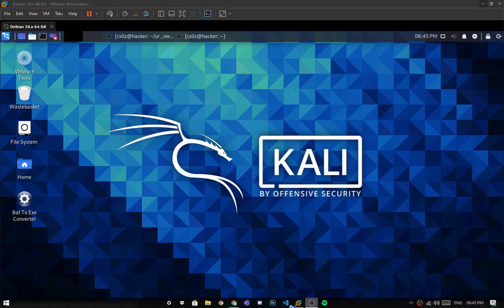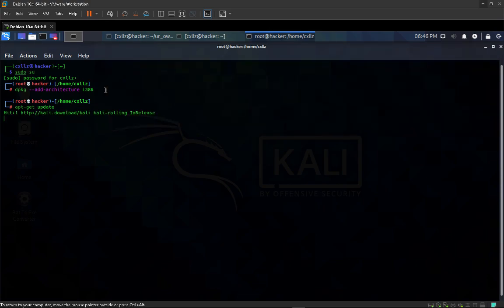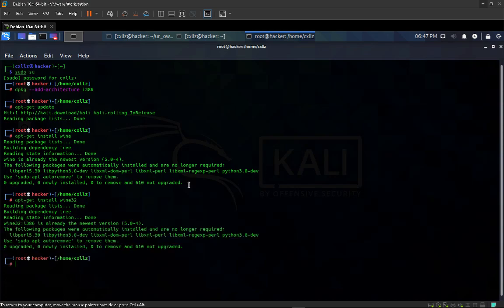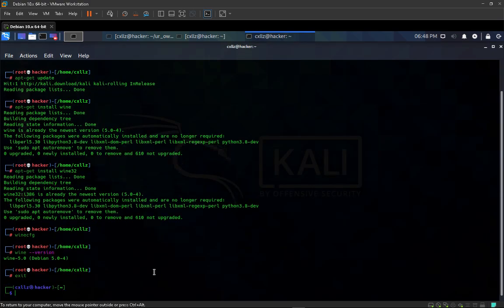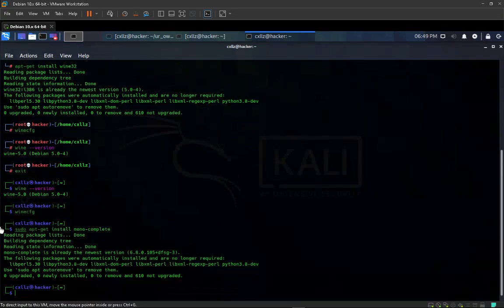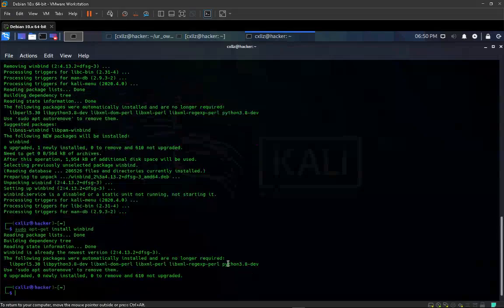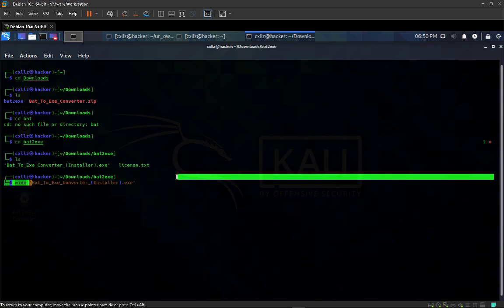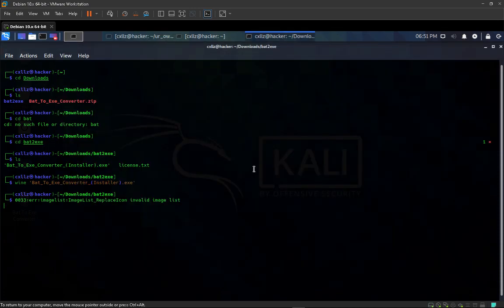How To Install (Latest) Wine On Linux | run EXE Files!